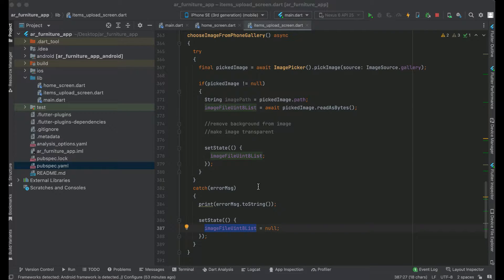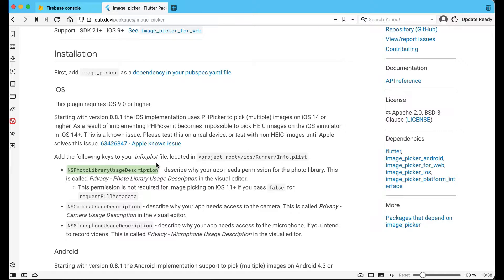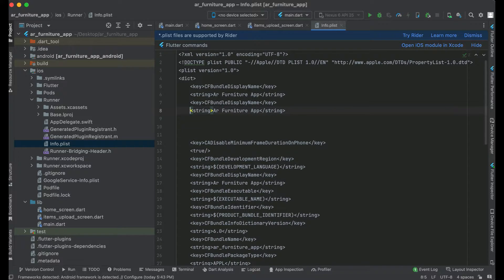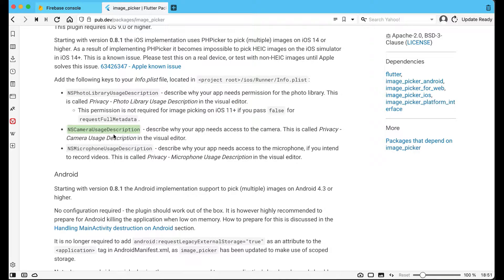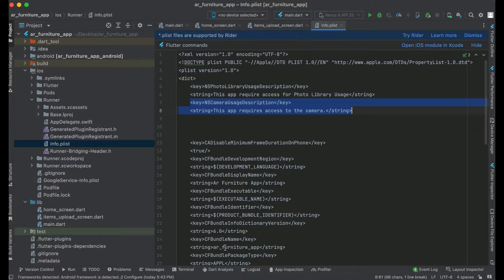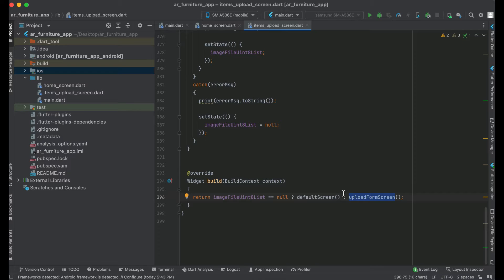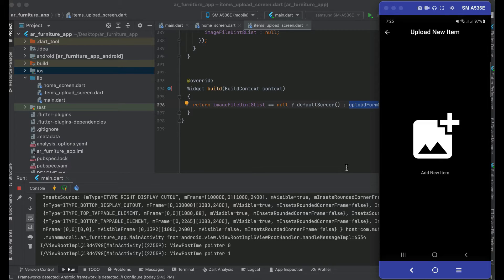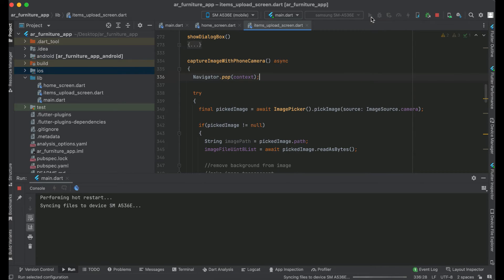Image Picker Permission for Flutter iOS & Android Phone | Pick Image & Capture Image Tutorial 2023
This is tutorial# 11 of Flutter Augmented Reality AR IKEA Place Clone App using Firebase Firestore as Backend. So you will learn and Build IKEA Place Clone, which will lets you virtually 'place' furnishings in your space. From sofas and lamps, to rugs and tables, all of the products in IKEA Place are 3D and true to scale so you can make sure it's just the right size, design and functionality for your room. Spark ideas to create a better life at home. IKEA Place lets you virtually place true-to-scale 3D models in your very own space.

Features:
1) how to make images transparent
2) augmented reality for ios and android
3) upload items/objects to firestore
4) read items/objects from firestore and show any item/object in arView
5) much more.